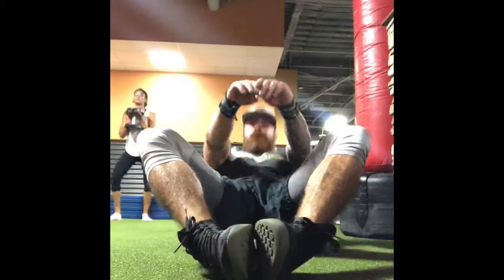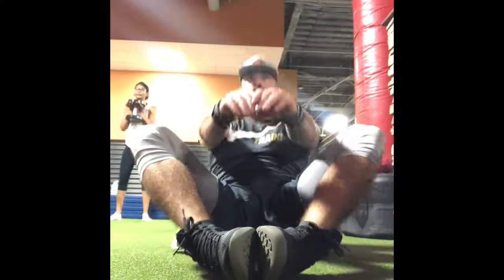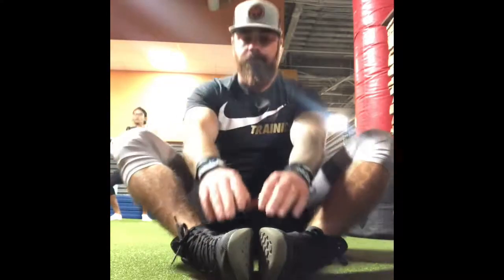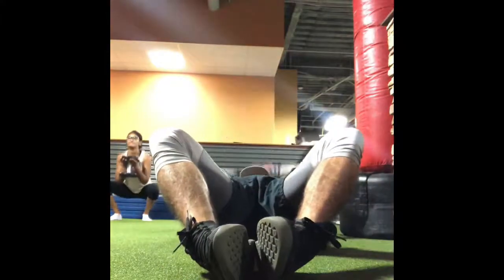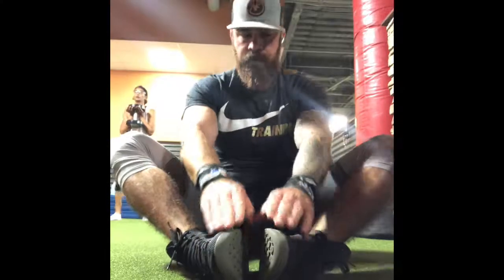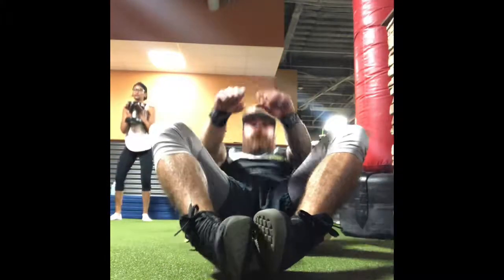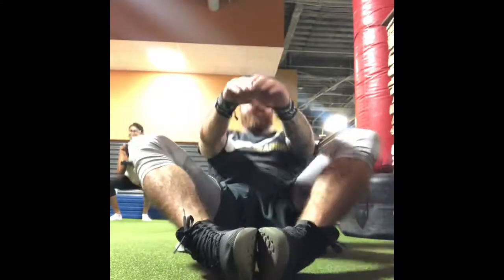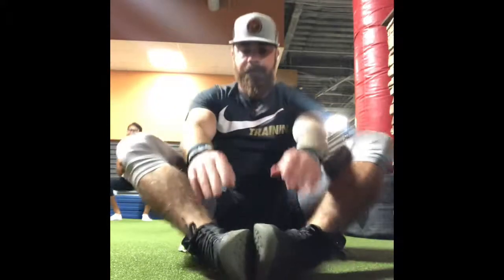Butterfly Sit Up